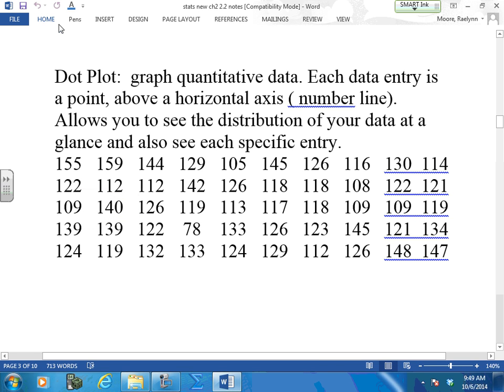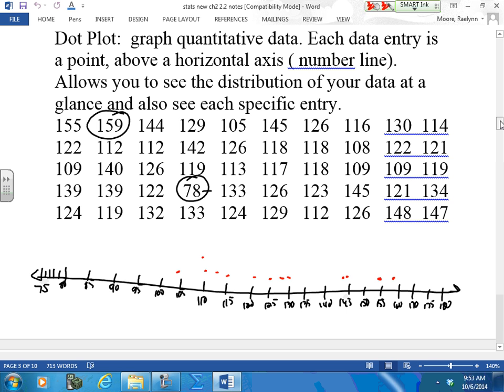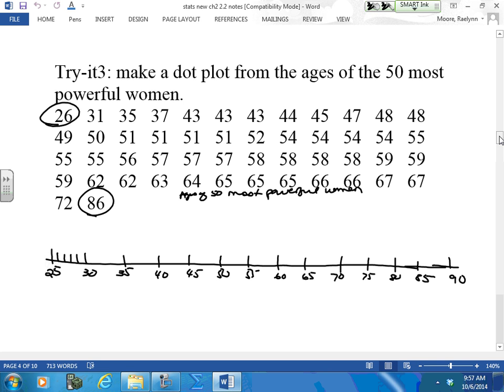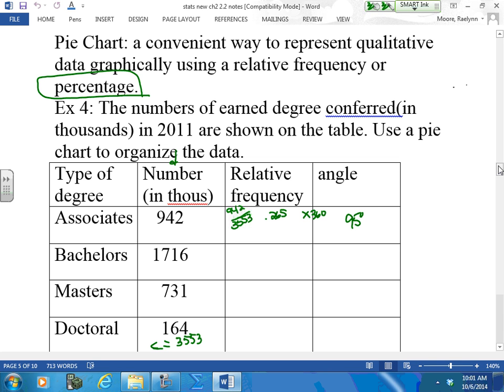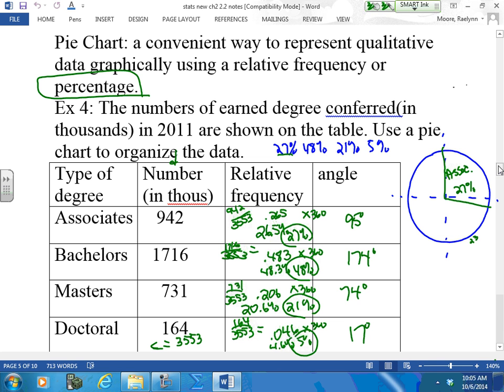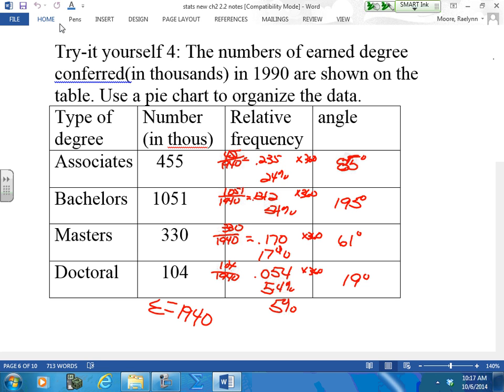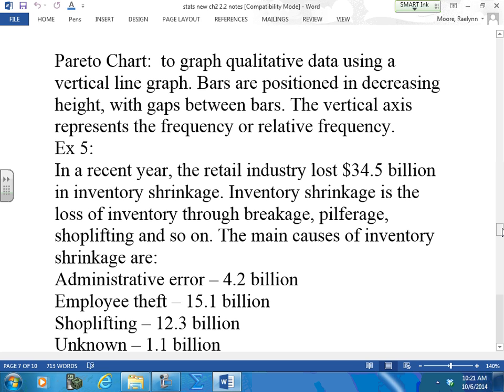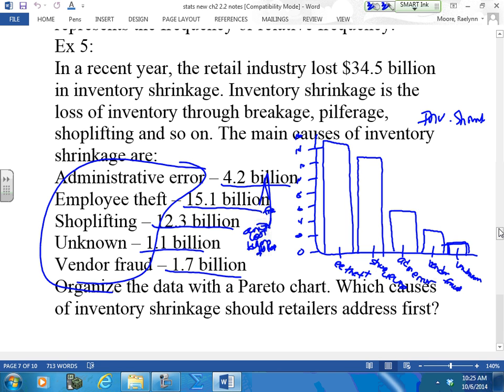October06 stats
stats 10/6